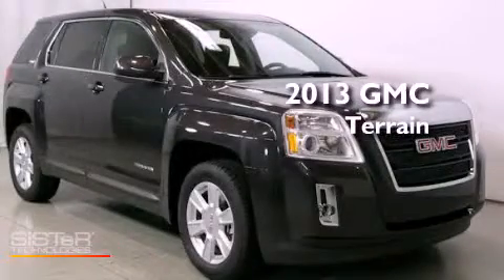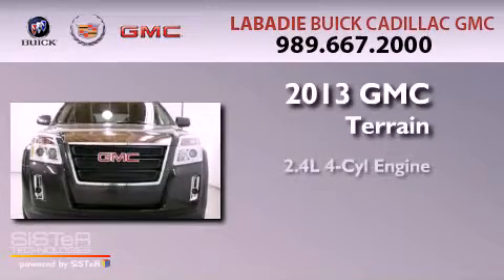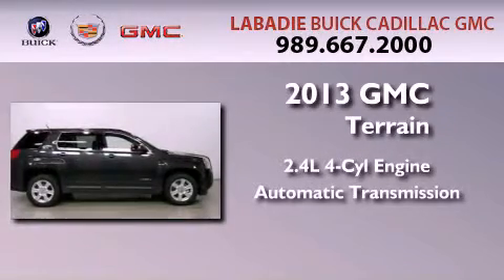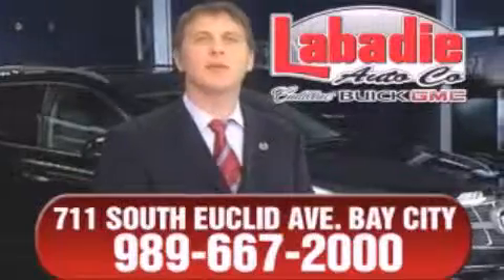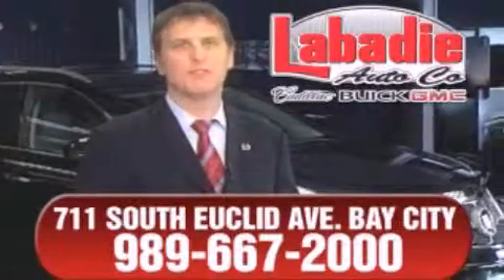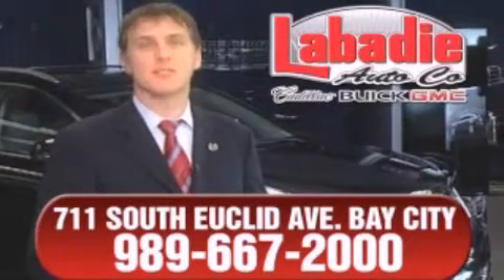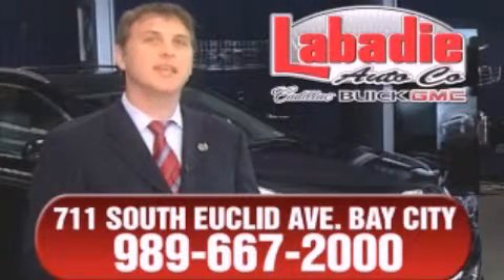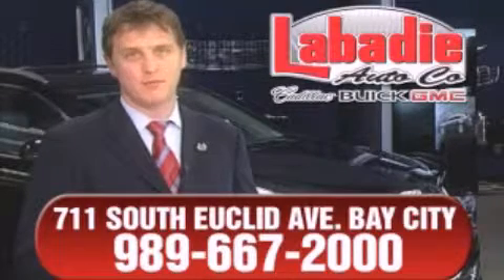2013 GMC Terrain Saginaw MI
Year : 2013
 Make : GMC
 Model : Terrain
 Engine : 2.4L 4-Cylinder
 Trans . : automatic
 Exterior : Iridium Metallic
 Miles : 4
 Interior : Jet Black
 Stock : G136371

 2013 GMC Terrain Bay City MI